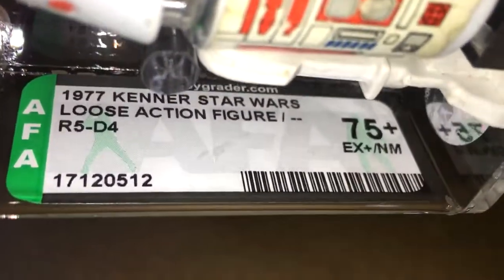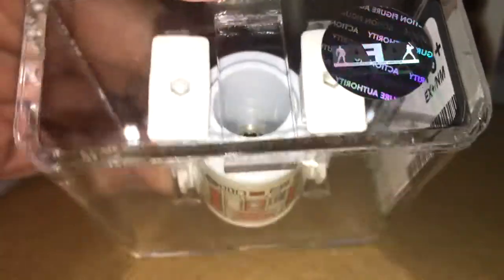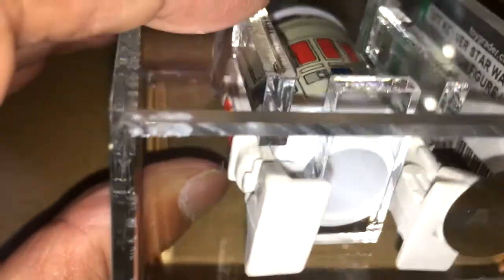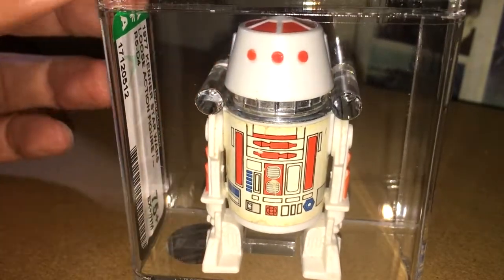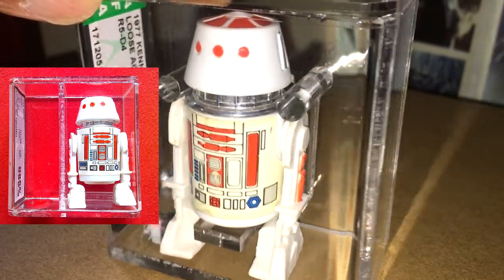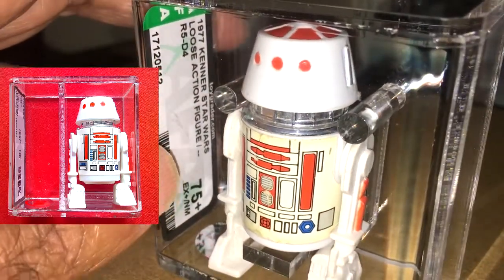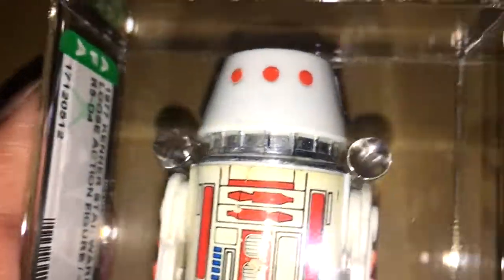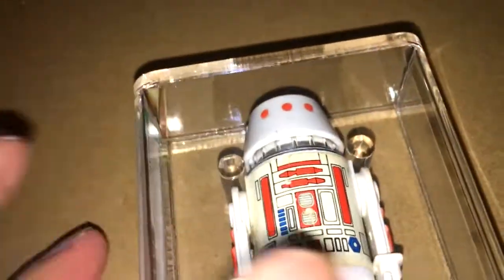And Today's Unboxing of Vintage Star Wars is?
This arrived today!